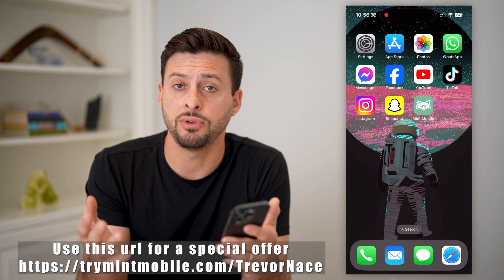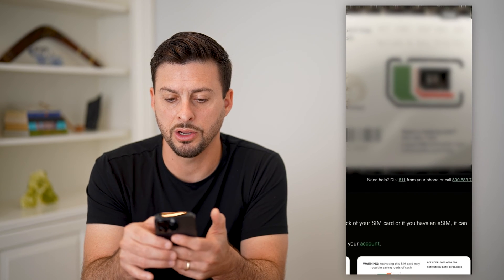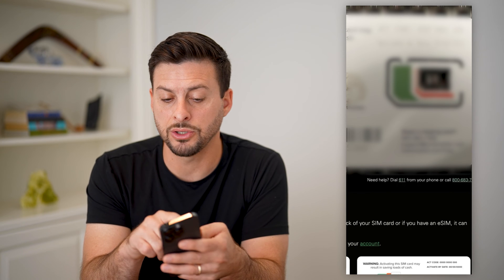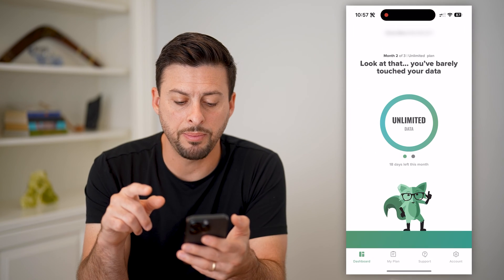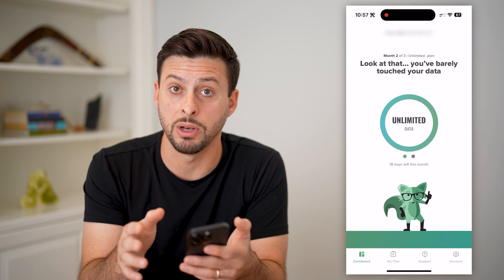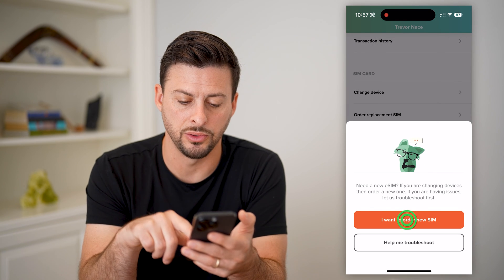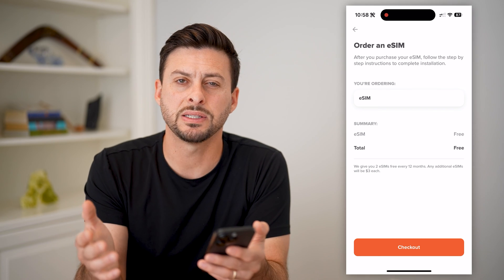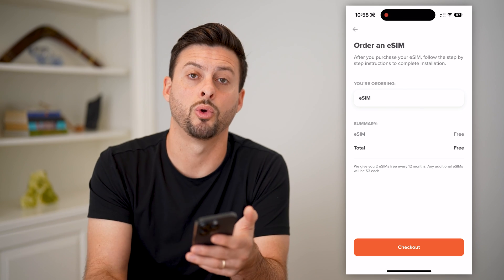How To Find ACT Code On Mint Mobile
Let's walk through the steps to find your ACT code either on your physical SIM card or your eSIM email on Mint Mobile.

Cool iPhone Facts:
- Every single iPhone ad shows the time as exactly 9:41